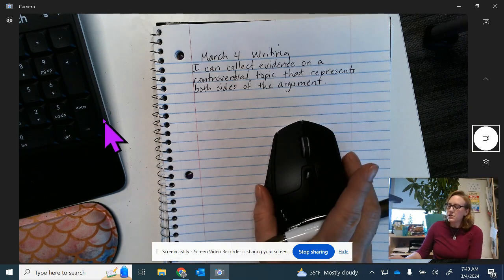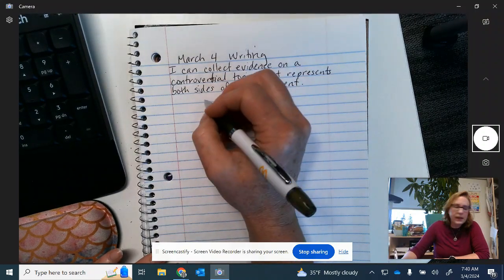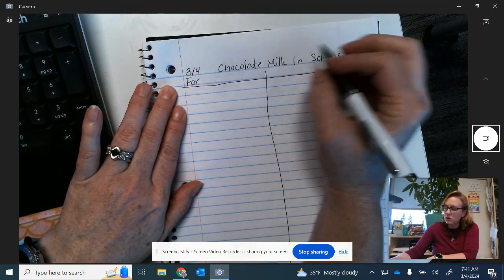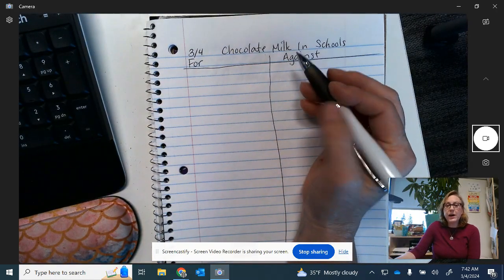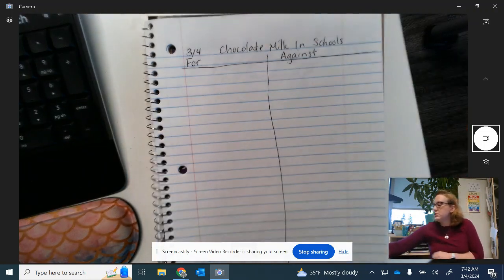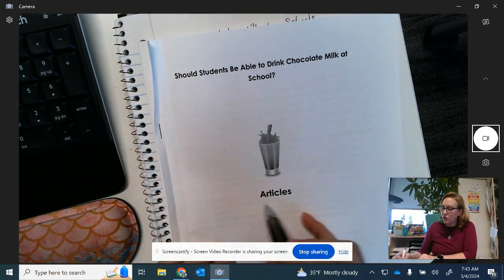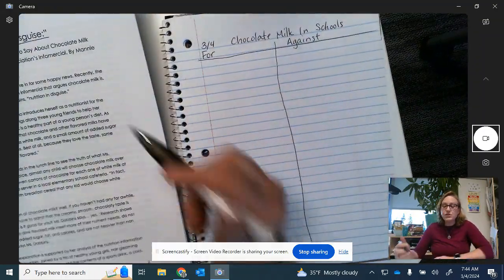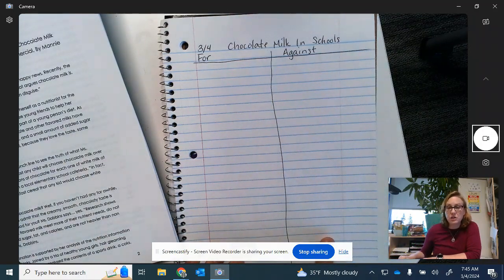March 4, Writing